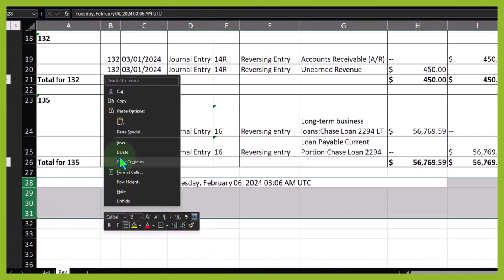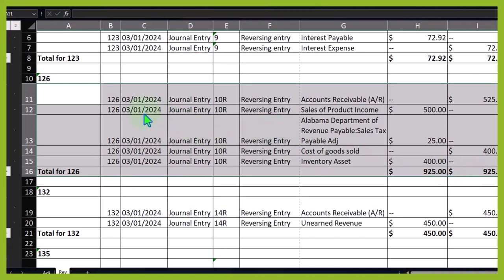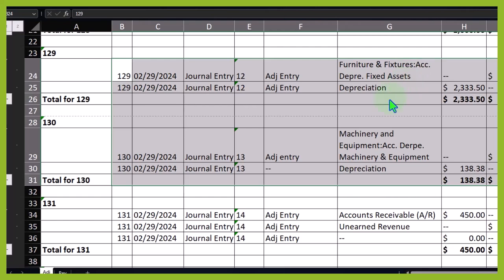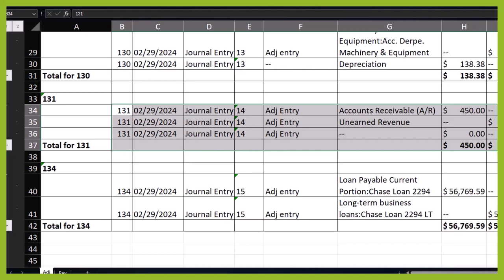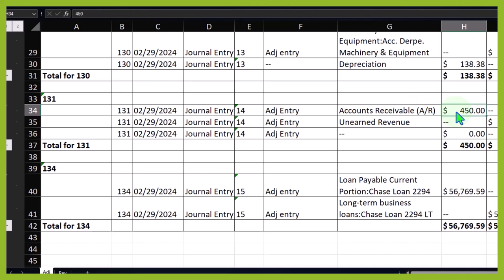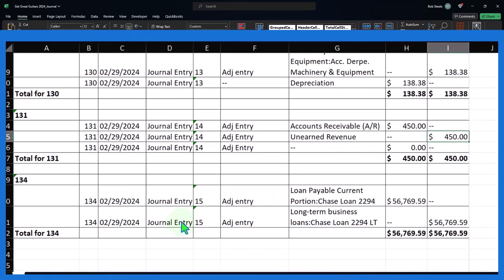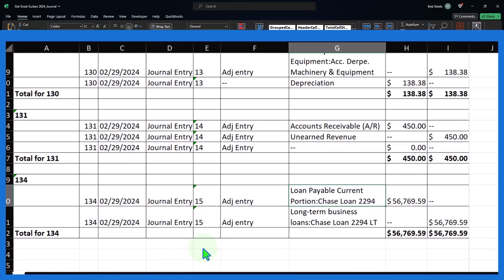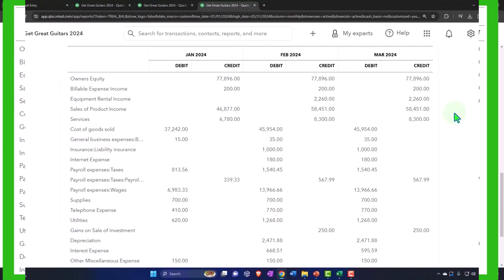Part 3 Adjusting Entry & Reversing Entry Journal Reports QuickBooks Online 2024